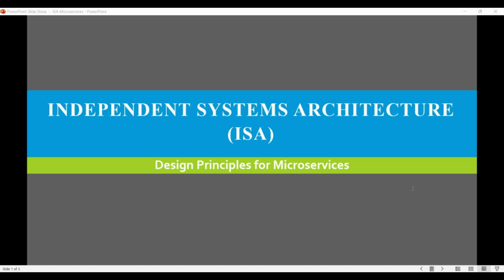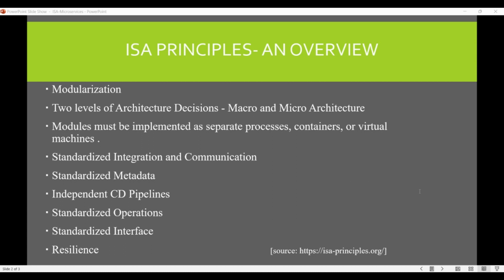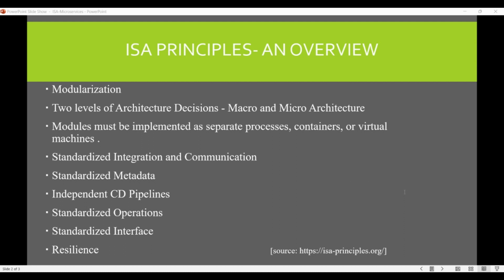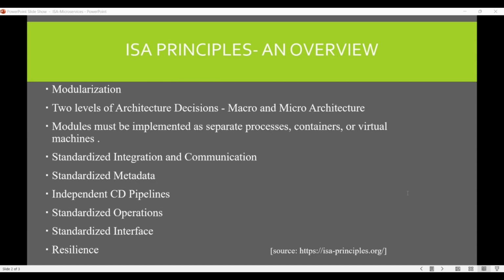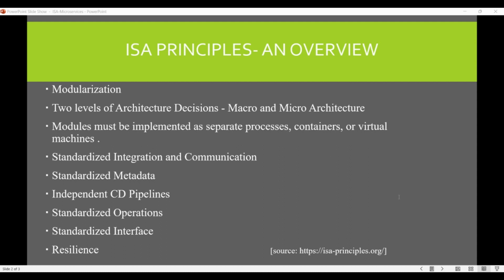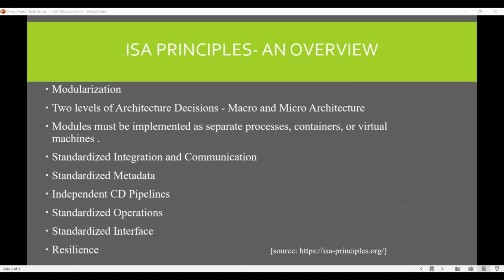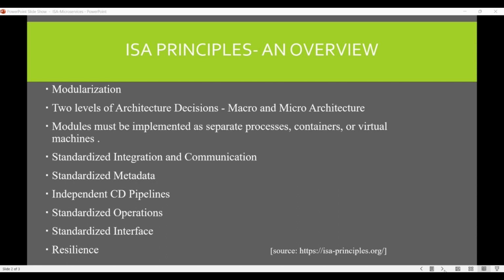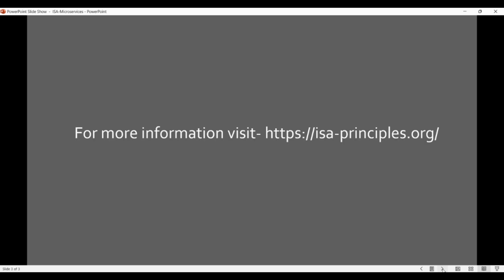Independent Systems Architecture (ISA) Principles - Microservices - Devsena Mishra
ISA (Independent Systems Architecture) is basically a collection of best practices, for microservices and Self-contained Systems.